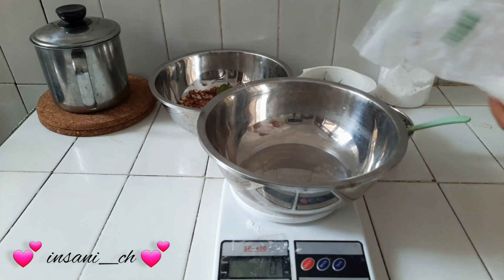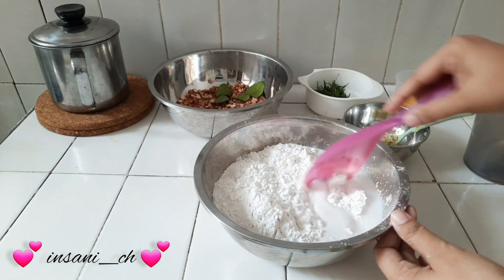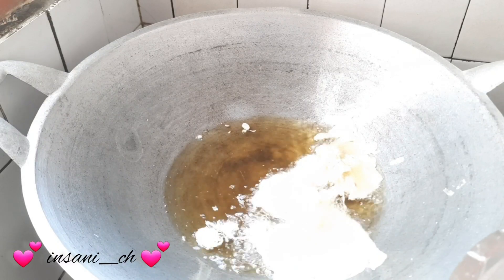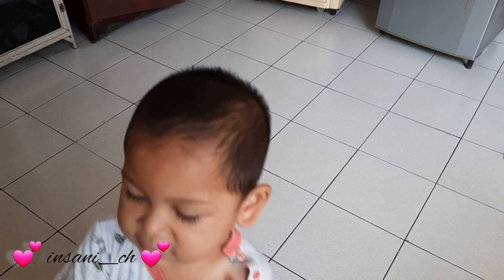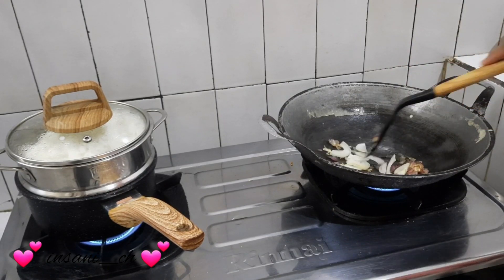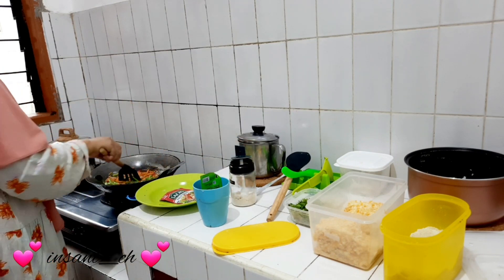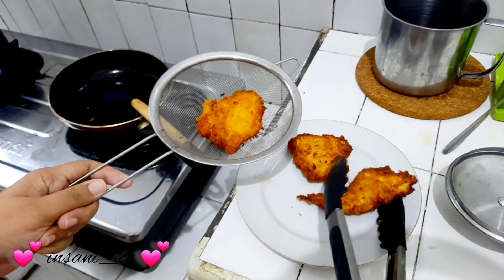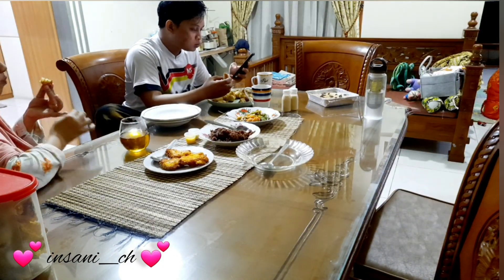ramadhanvlog |Produktif didapur | buat rempeyek kacang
Assallamuallaikum Wr. Wb
Hai Selamat pagi/siang/sore semuanya...
Selamat menonton ya...  semoga menghibur dan menginspirasi teman teman ya...Dan mohon dukung chanel ini ya..agar bisa  terus berkembang ya dengan klik tombol subscribe  dan nyalakan tombol loncengnya serta tinggal kan jejak positif ya dikolom komentar ya...

Terima kasih
With luv
💓Insani💓
⬇️⬇️Klik link disini ⬇️⬇️
*Perlengkapan Bayi*

Travel 6 in 1 bag Set Storage Organizer Koper / Tas Penyimpanan utk travel

Botol Organizer Dapur Saus dan Minyak (termasuk Label Sticker Anti Air) | Kitchen & Cooking

Silikon Spatula Silicone Sodet Alat Masak Set 12pcs Spatula Steak Clip Set Oil Brush Kitchen Cooking

MILK FROTHER HAND MIXER BATERAI PEMBUIH SUSU PENGOCOK KOPI SUSU WHISK FREE BUBBLE WRAP

Rak bawang susun 3/ Wadah Tempat bumbu rotan sintesis bagus dan Kokoh (FREE BUBBLE WRAP)

Bubble Ball | Gelas Minum Kaca | Gelas Kopi Teh | Mug Kaca seharga Rp6.100.

Bormioli FORLI 1000 mL | Botol Kaca 1 Liter | Botol Tutup Kait 1000ml

Stiker Motif Wajah Kawai banget buat scrapbook❤planner Stiker - Planner Label - Face Stiker
Stiker Alphabet Huruf Aesthetic Bujo Planner Journal Hitam Putih Angka Tanggalan DIY
Washi Tape Set | Masking Tape Set 10pc Share Mine | Selotip Warna | Selotip Bujo
Tongsis Bluetooth Tripod Stand Holder Selfie Stick Remote 3 in 1
Moi TWS Wireless Bluetooth Earphone  BT 5.0 Earbuds HD Bass Long Battery

Kamera : Hp samsung A51
Edit : inshot